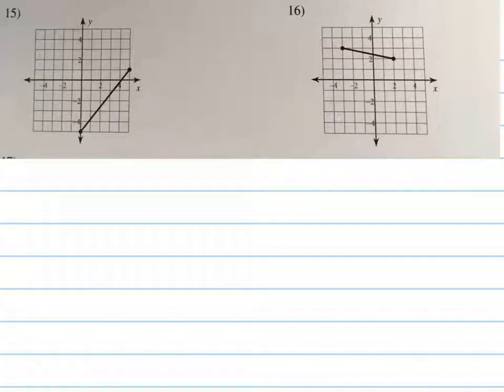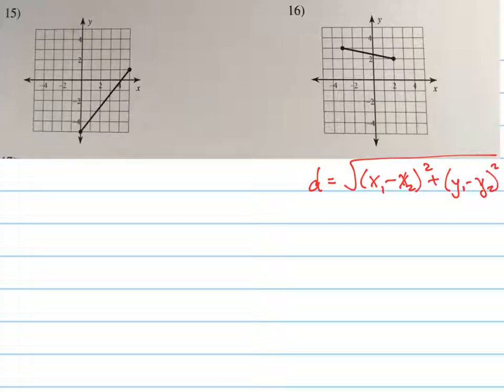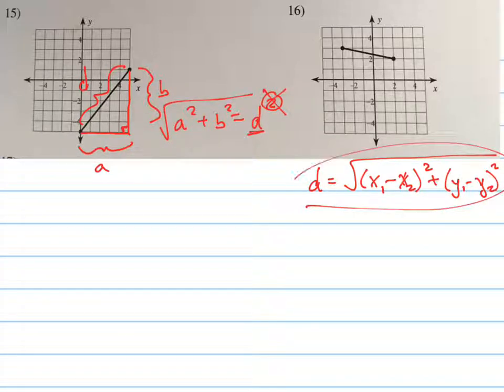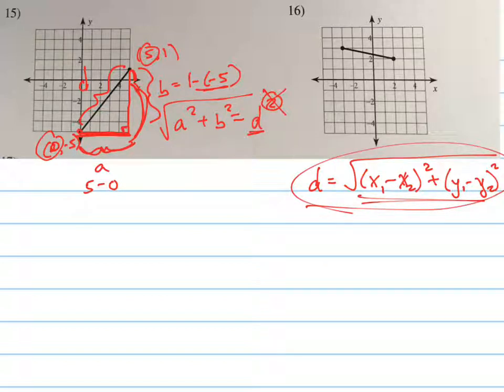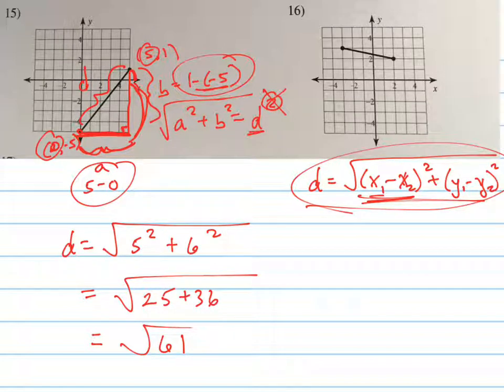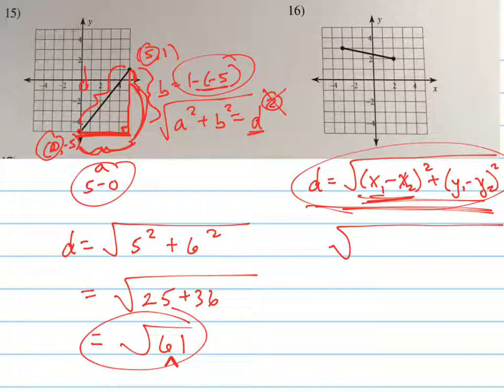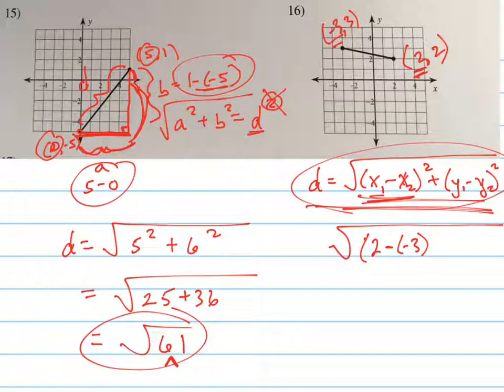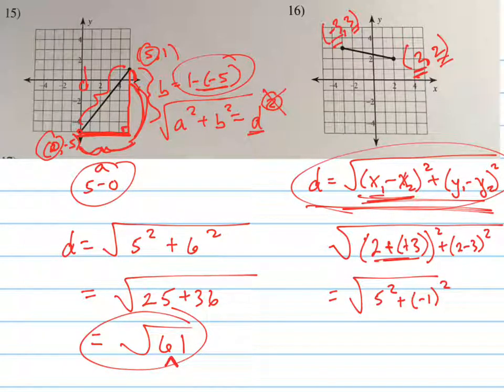find distance between points